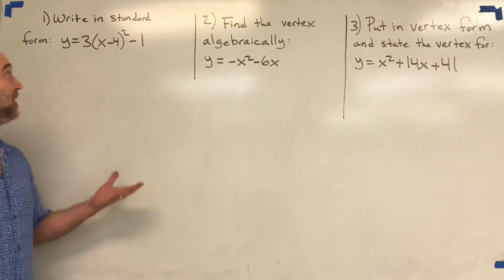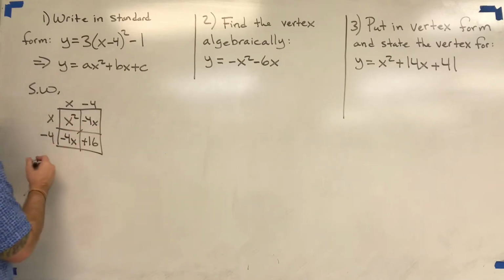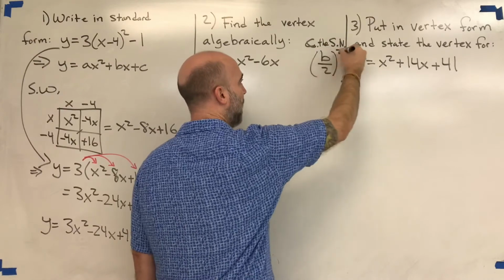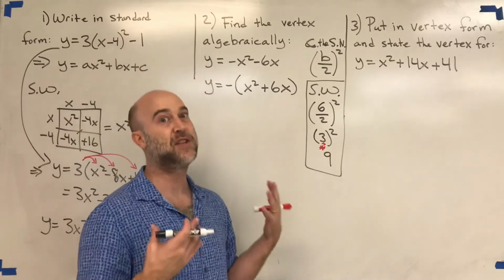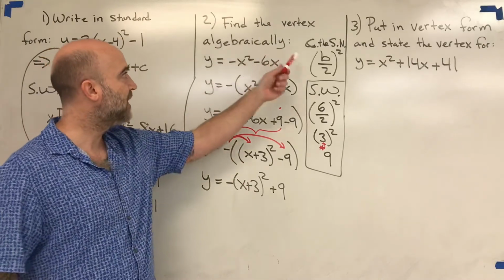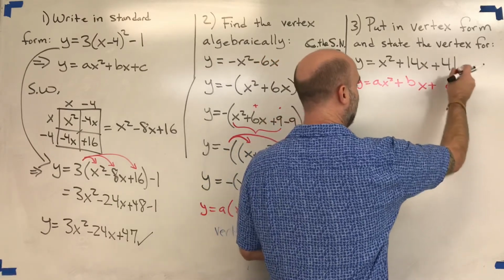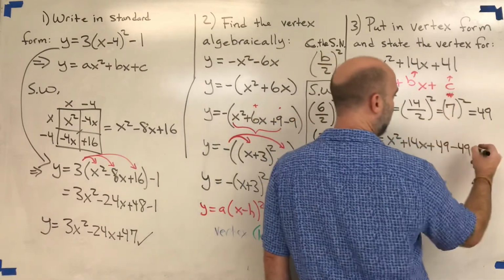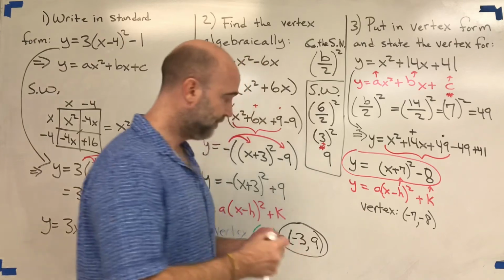L12 Algebra 2